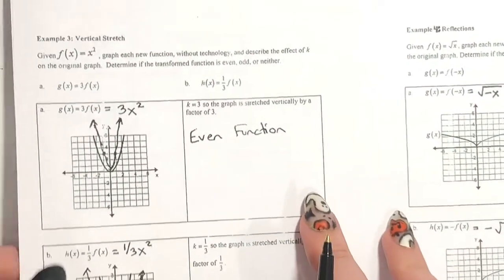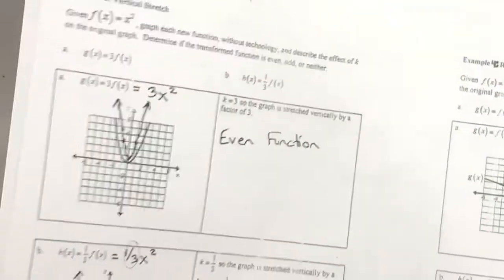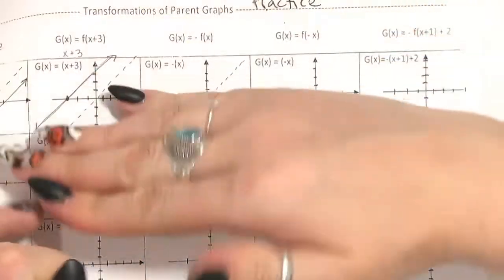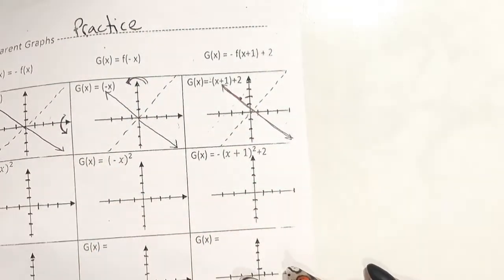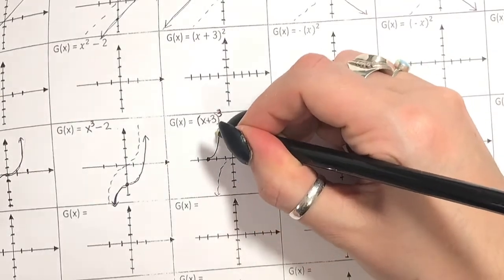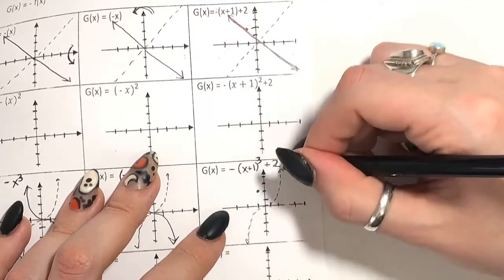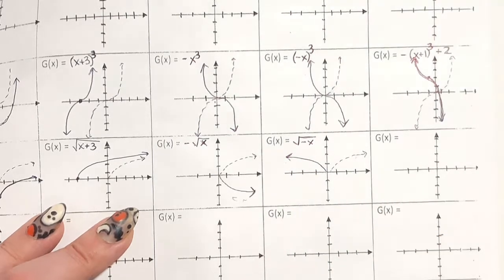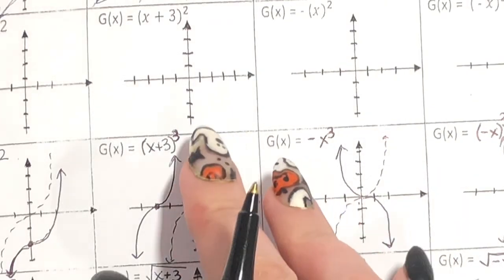Sec3 3.2: Transformations of Graphs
Transformations of parent Graphs. Vertical shift, horizontal shifts, reflections and stretches.